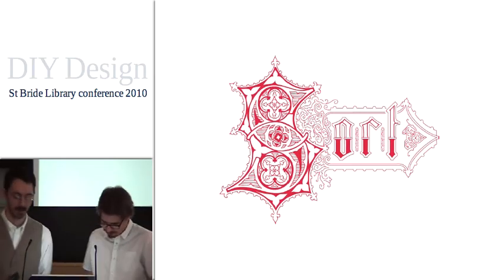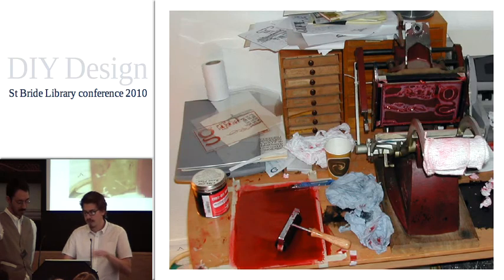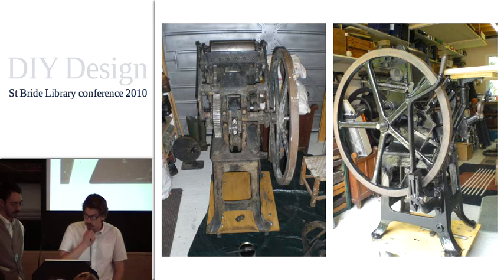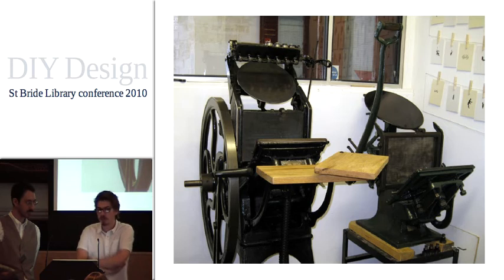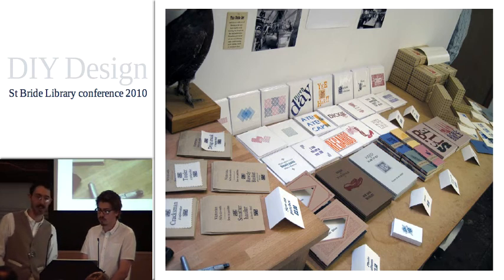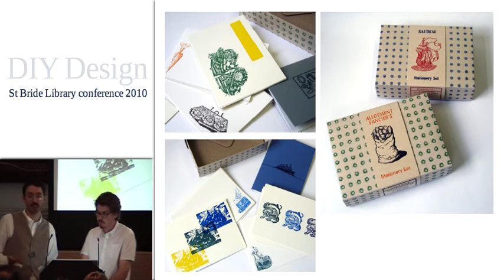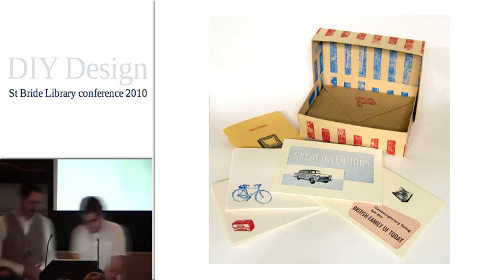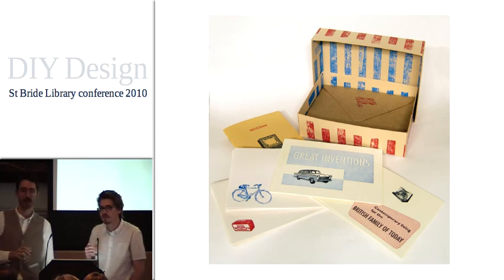Perseverance & perspiration -- modern jobbing printing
Tom Boulton, Theo Wang